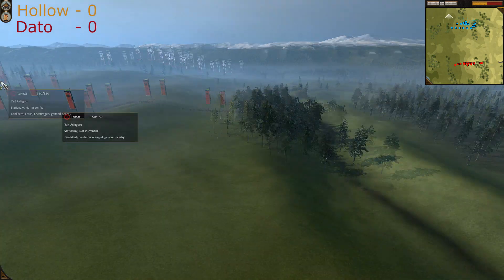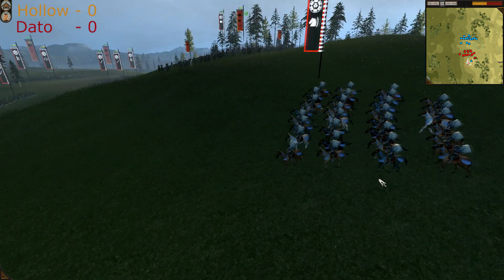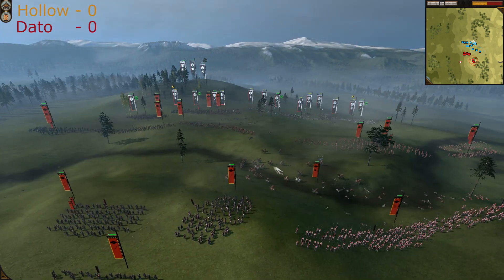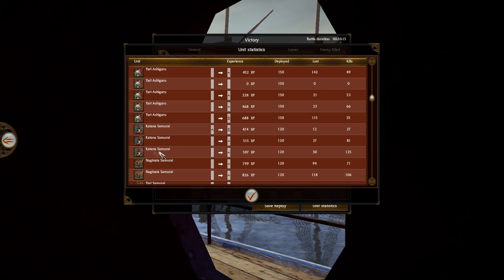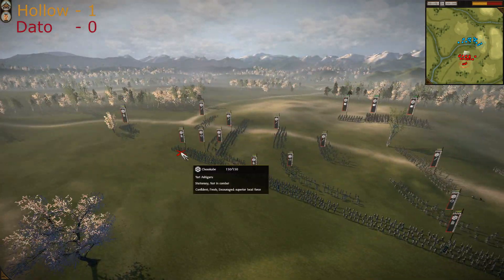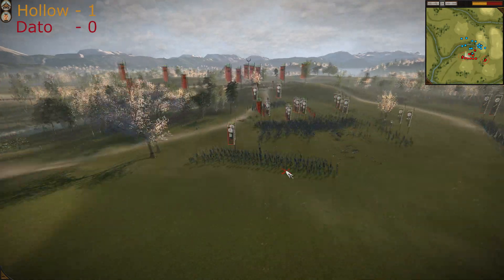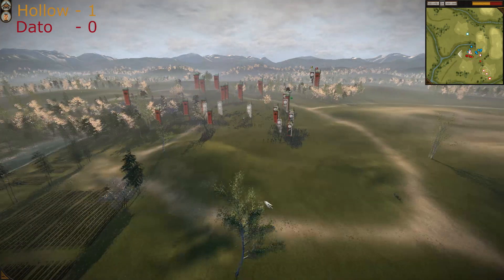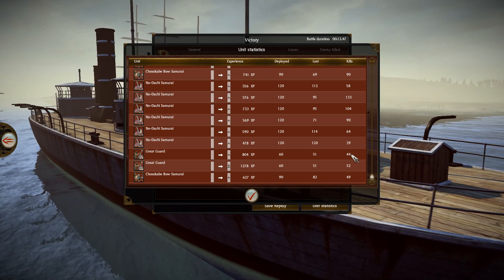Hollow vs Dato - Lord's Shogun 2 Tournament. 1/8th Finals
2020 Shogun 2 Lord's Tournament.
1vs1 Land battles. The winner is determined by 2 wins, 3 wins for final, and for the third place. Both players should attack. Rule-breakers and campers are dismissed

1) Funds: Large 14000 gold (make sure to have the correct amount, the funds in shogun are bagged and sometimes don't reflect the correct amount)
2) Factions available: Shogun 2 vanilla factions including 3 DLCs (Oda, Shimazu, Mori, Tokugawa, Takeda, Uesugi, Date, Chosokabe, Hojo, Hattori DLC, Ikko Ikki DLC, Otomo DLC)
3) Maps allowed: Crossroads, Lowlands, Rise fields, Ishiyama Ruins
4) Maximum 3 cavalry units, including General
5) Maximum 4 missile units
6) No stealth and art units

Maps: Crossroads, Lowlands, Rise fields, Ishiyama Ruins